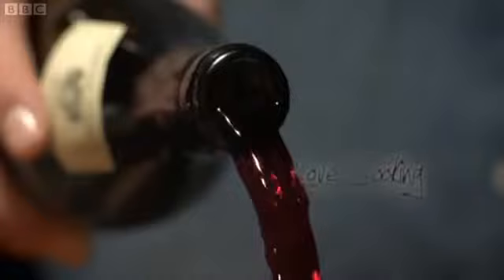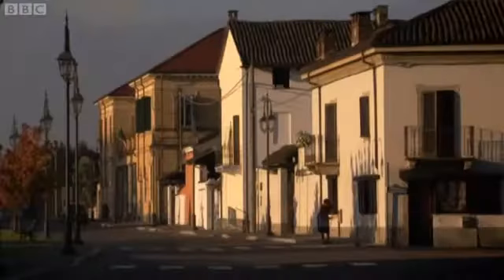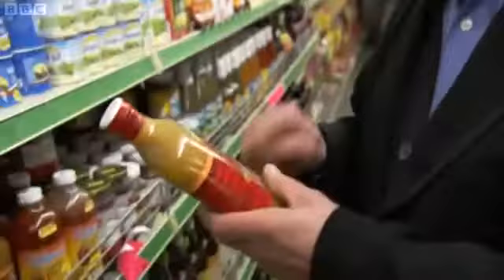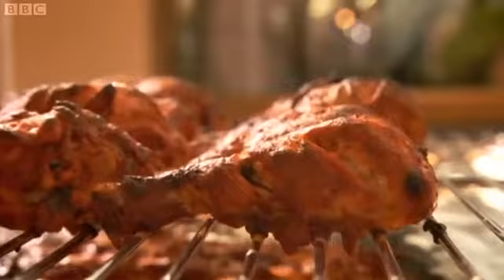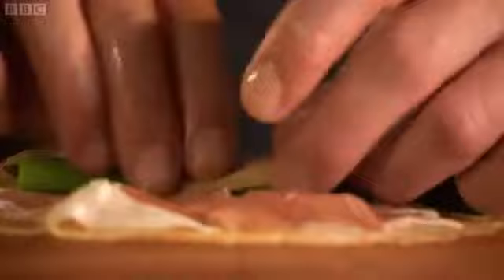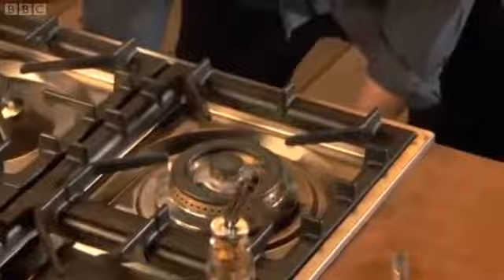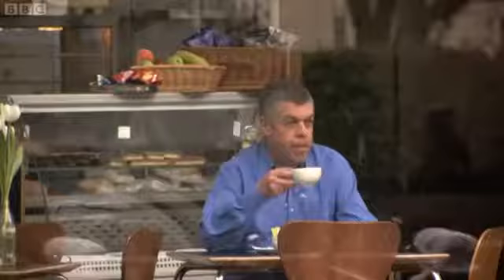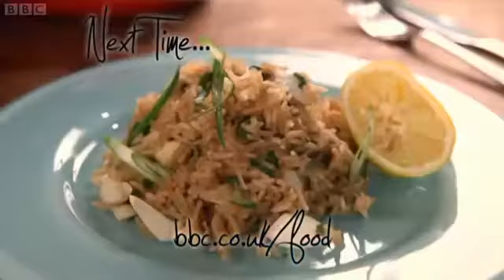BBC The Good Cook: Episode 2 - The Best Documentary Ever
Award-winning food writer Simon Hopkinson shares his passion and expertise as he creates truly delicious meals. Drawing on his years of professional .